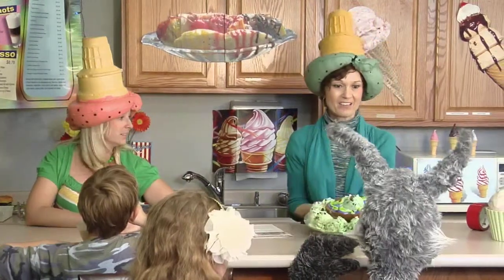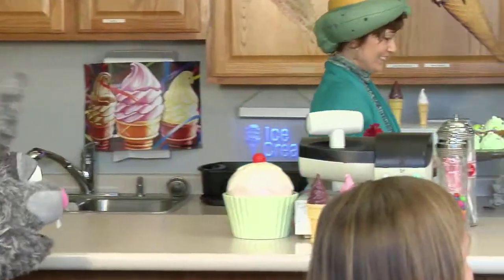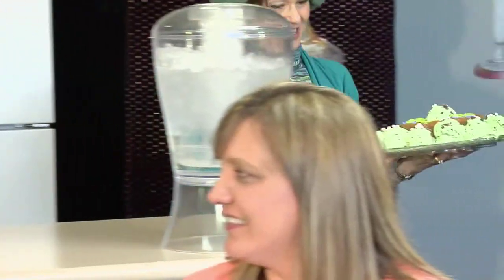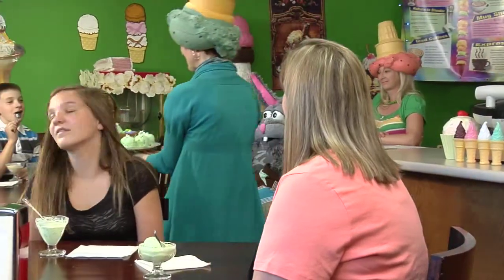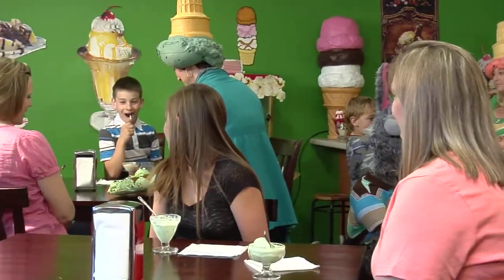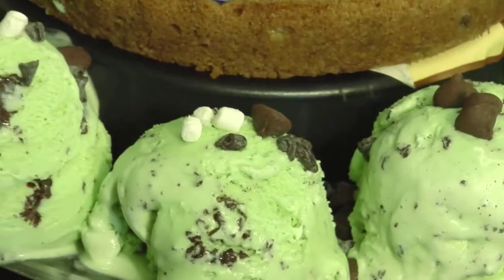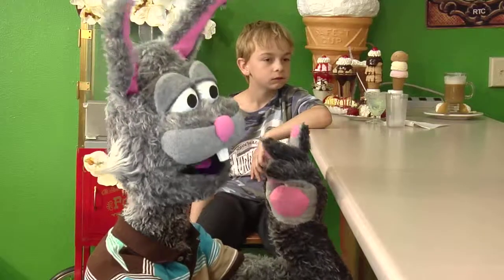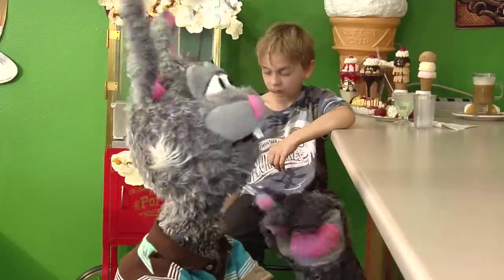Christy Creams for The Perfect Plan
The BURNNIE Show / We are a non profit charity 501(c)3 (ID 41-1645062) which offers a tax deduction for your charitable donation.
Thanks for checking out The BURNNIE Show!
We hope you're enjoying the thoughtful content we are providing for children. It's important to us that we make a connection with children and their families while teaching them to live a life with Jesus. We don't like thinking of this as just our show but as a show that belongs to everyone.
So if you'd like to continue to see quality programming like The BURNNIE Show on the web and on TV, please consider partnering with us. Any amount helps.
The BURNNIE Show is produced by a 501c3 ministry, so you can be sure all your U.S. based donations are tax deductible.
Thank you for your support.The BURNNIE Show is a Christian television show for kids that is produced by RTC Inc., dba Reaching the Children Media.  RTC and The BURNNIE Show is a 501c3 non-profit ministry whose sole mission is to share God's love with all people, especially kids.
What makes "The BURNNIE Show" unique?
The goal of each "BURNNIE" episode offers discussion starters between parents and their children.  "The BURNNIE Show" is driven by a specific intent to present an inspirational and educational concept.   Positive values combine with additional efforts in promoting children's social, emotional,  behavioral health with an introduction to God's Word and Truth.  Episodes support parents, caregivers, teachers and other professionals in their work with children.
Although many preschool aged children love "The BURNNIE Show,"  the design of each "BURNNIE" episode is strategically assembled to present one topic at a slow pace appropriate  for our intended audience of 5 - 11 years old.  You will not find a distracting set of sub plots.  You will not find loud and harsh characters.
"The BURNNIE Show" is crafted to create something "real."    Aside from one pinch of fantasy with "BURNNIE" as a talking rabbit, each episode presents real people in real to life situations.  The true to life design of the program enhances the ability for parents, grandparents, teachers, and caregivers to open a line of communication on important topics with their children.The BURNNIE Show is not sponsored by any church denomination or television network. It is fully supported by its viewers.
Show Details
The program is geared to compete with and is as well-produced as any secular children's programing--but without the questionable messages and influences. It's upbeat, positive, lively and modern. The BURNNIE Show utilizes the latest technology in filmography to help convey the important biblical messages taught. It's produced in full HD (1920x1080p).
Each episode takes the viewer through the daily triumphs, trials, and tribulations of being "BURNNIE." BURNNIE makes many mistakes with humorous results as he learns life lessons and tackles the general ups and downs of growing up.

The BURNNIE Show, one rabbit puppet and a live cast, is a children's television series about BURNNIE T. Bunnie, magic shop employee, learning a new character building lesson each episode through hare-larious adventures.  Kids will fall in love with puppet and magic shop worker BURNNIE as he humorously navigates growing up in Christ. Each episode is "lightly seasoned" with a faith based message.  The faith based inclusion is interdenominational using a Bible verse as the basis of the character building message.  For example:  BURNNIE's Birthday / 1 Peter . . . "Show proper respect to everyone."    The verse is mentioned several times throughout the program.

Each 30 minute episode focuses on specific traits such as respect, telling the truth, self concept etc.  One puppet character, BURNNIE, and a cast of live actors, helps bring the program to an elementary age target with an appeal to an adult audience as well.

Episodes progress from the TREGGLLUSIONS Magic Shop, to the Christy Creams Ice Cream Parlor, and to a variety of interesting locations filmed at businesses, museums, attractions, etc. throughout the U.S. as the story line indicates.  Episode returns to the magic shop and the TREGGLLUSIONS auditorium where a live audience of children enjoy a grand illusion performed by Steve and Faith TREGGLLUSIONS.

The BURNNIE Show is available locally on KELO's MyUTV each Saturday at 11:30 (cable channel 10 or digital 11.2)
The BURNNIE Show is viewed in the United Kingdom through the UCB network and to Australia, The Netherlands, and Jamaica.
Watch on the National Religious Broadcasting station Direct TV ch. 378 Saturday at 7:30 AM EST